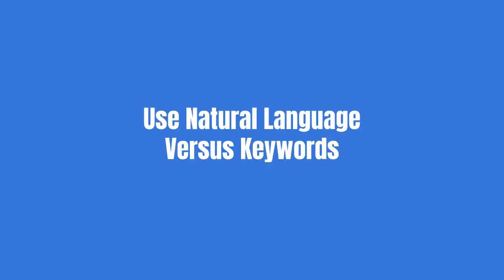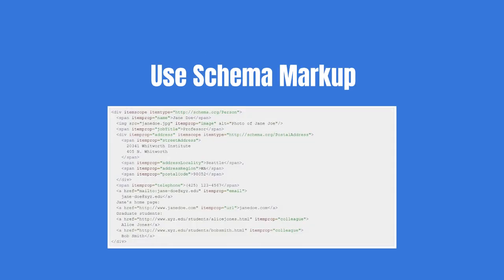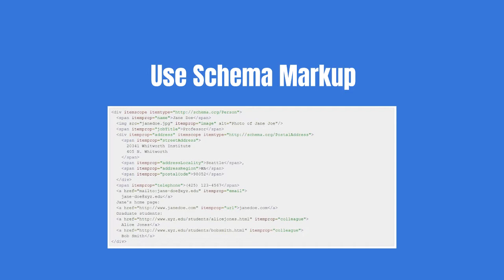How To Optimize Voice Search Google (Voice Search SEO) Premier SEO Ninjas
Optimize Voice Search Google and Voice Search SEO - this is for you if you're a biz owner looking for more leads and customers coming to your business. Voice Search SEO.

Interesting facts related to voice search: please watch the video to hear them...

Okay, the good news is that if you’re already using SEO best practices, there’s not much you need to do and the bad news is that if you aren’t using SEO, it's time to roll up your sleeves and do a lot of work.

#1 - If you own a business you want to claim your Google My Business Listing. It's free and it's important to keep it updated with any telephone number or address changes.

A growing trend since 2013 has been "near me" searches and the geolocator can find your business if it's optimized for the GMB listing. This practice will increase the number of prospects for your products or services.

A cool SEO tip is to upload geotagged images to your Google My Business profile (check back later for a blog post on that). This imprints your image with the location of your business, possibly the name of your business, and maybe even what types of searches you want to be found for.